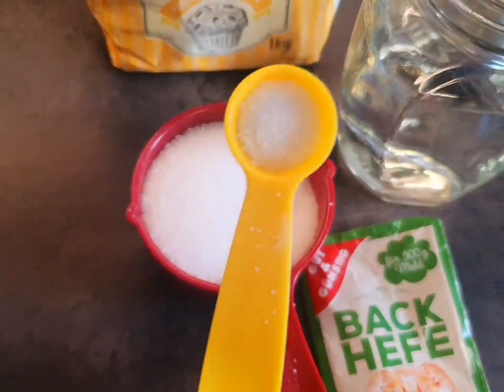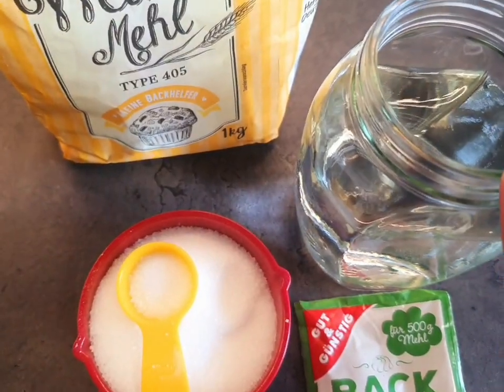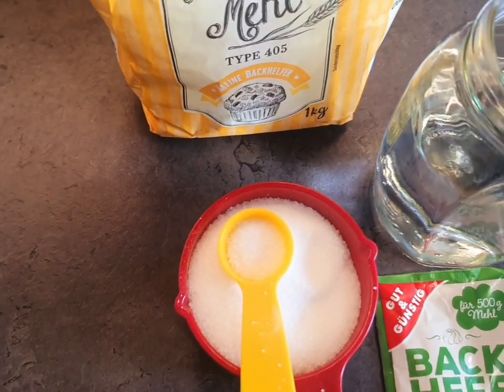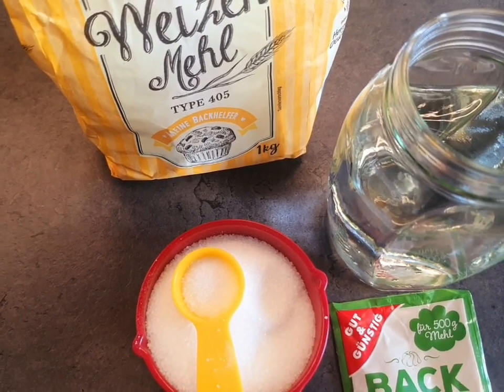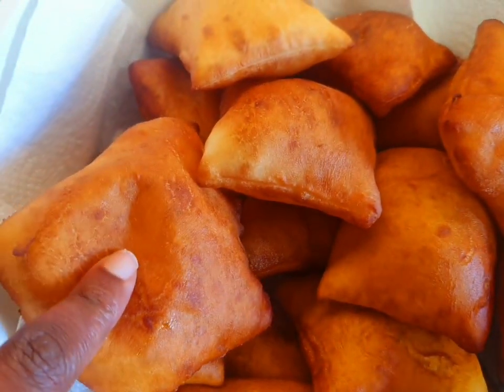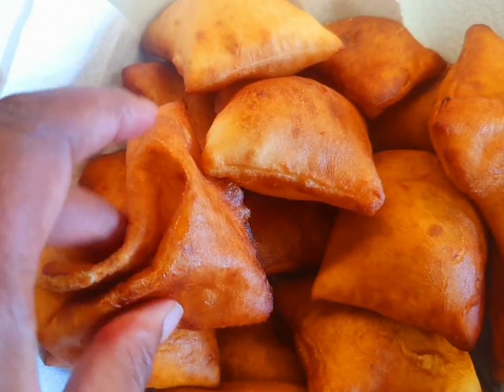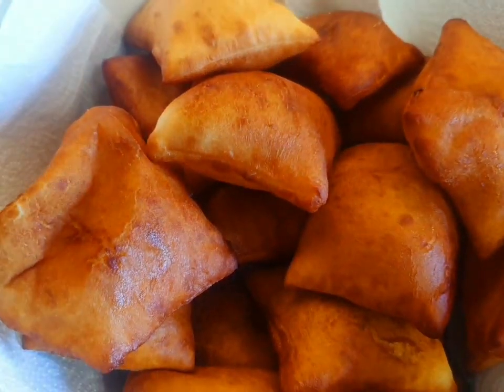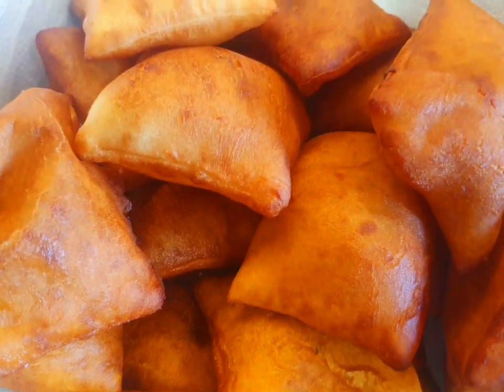Easy Mandazi recipe.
Mandazi recipe.
Warm water
mehl
yeast
lemon suger and salt.
Pour your yeast in a bowl then add your water.
Add your sugar,salt and mehl and start to knead until its soft.